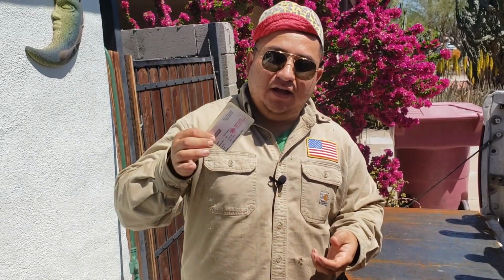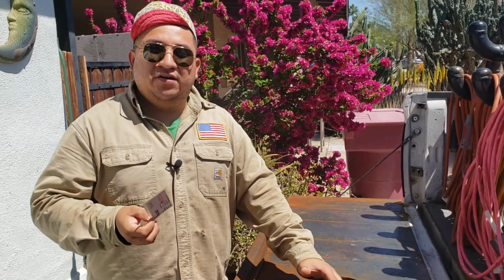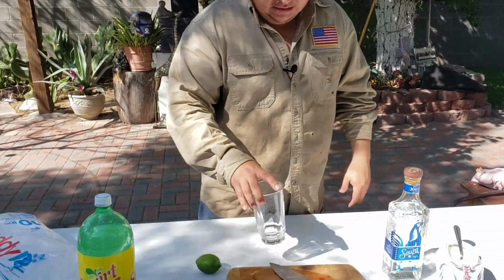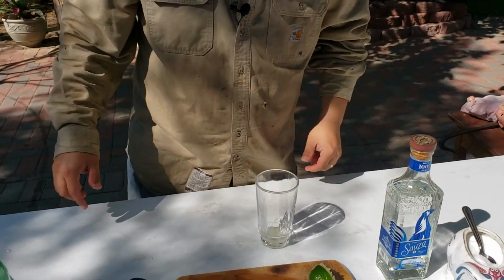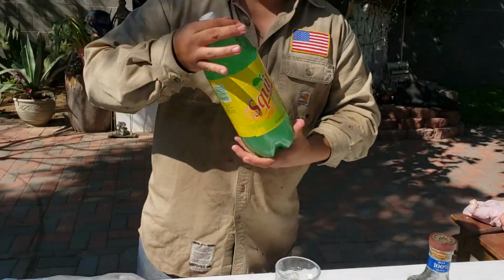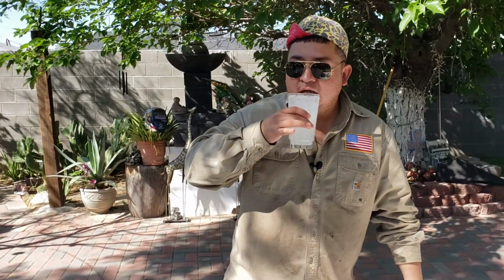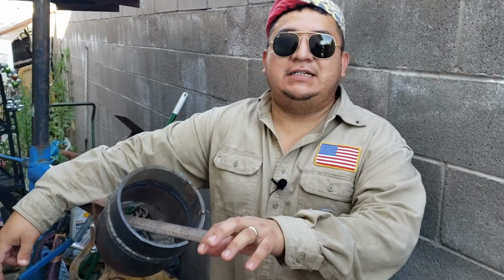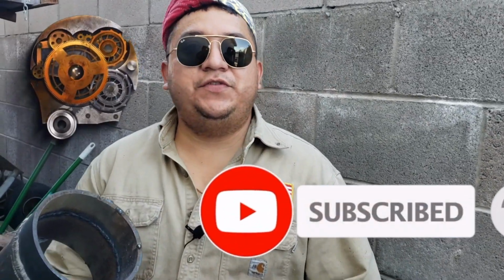6G Test + Paloma!!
what's up my sexy welding people from youtube, Today we are doing a 6G test and we are making a Delicious and refreshing Paloma enjoy!!